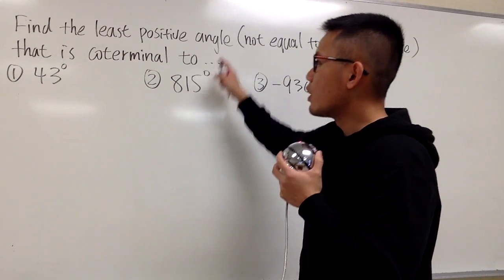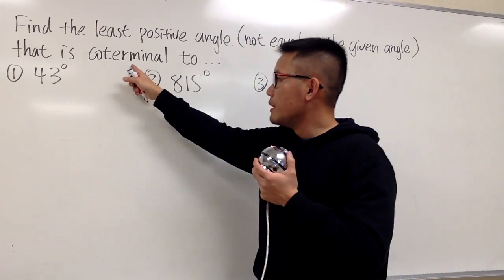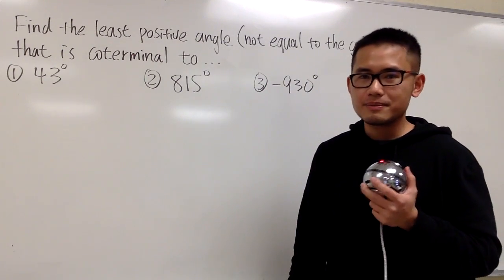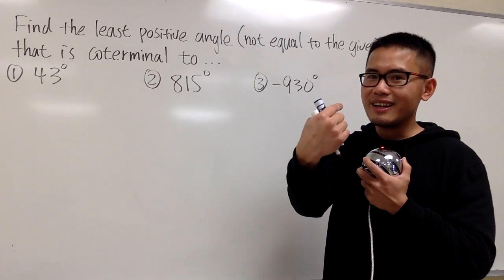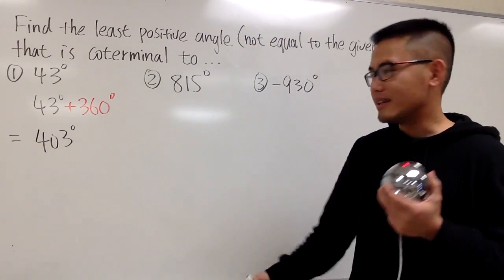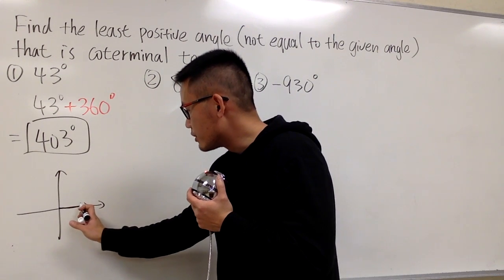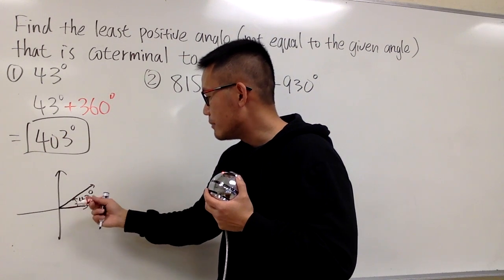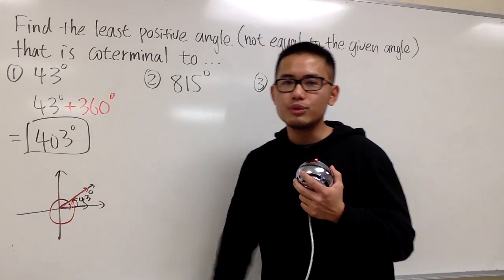Trigonometry: Finding the least postive coterminal angle, part1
Trigonometry and precalculus tutorial, finding the least positive coterminal angle.